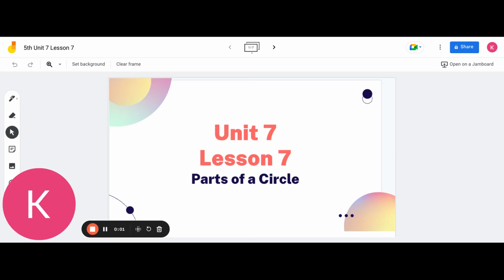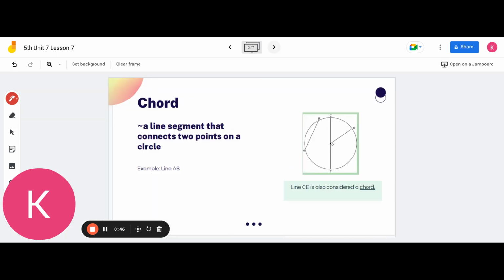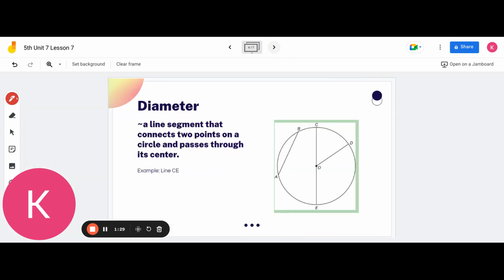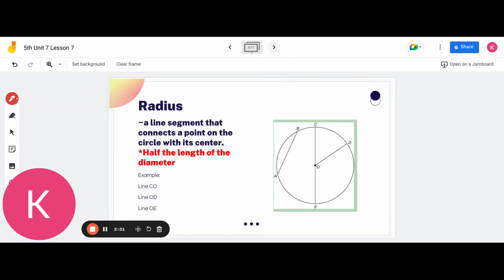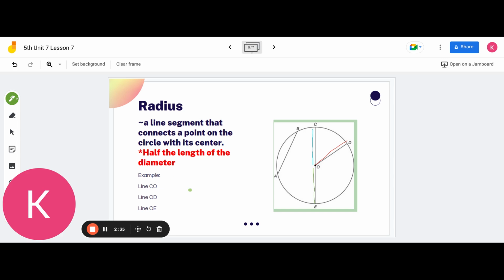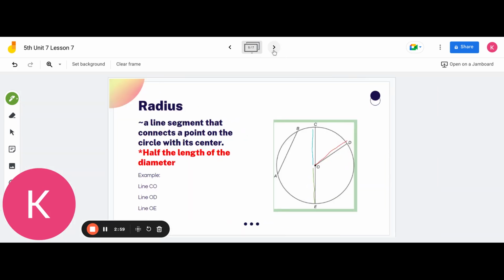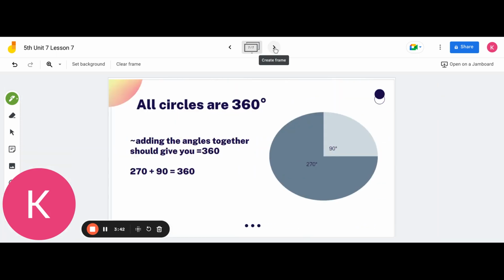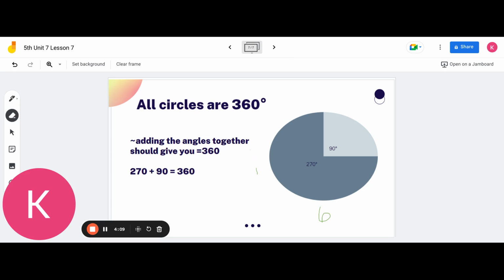5th Unit 7 Lesson 7